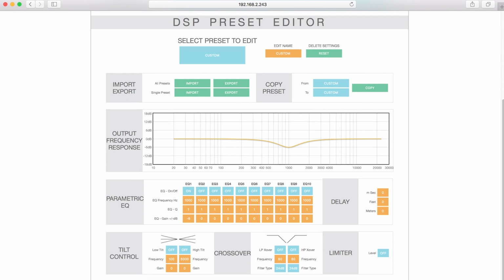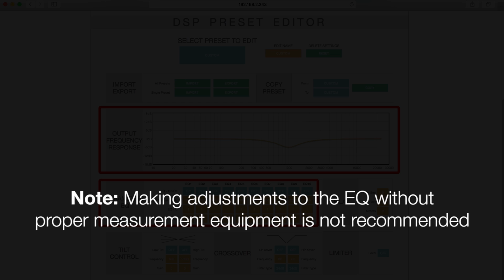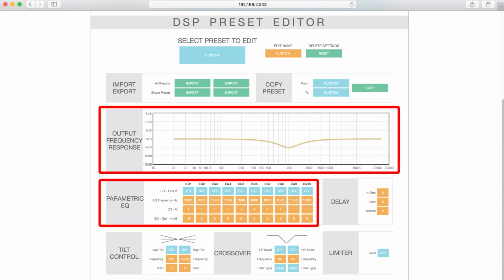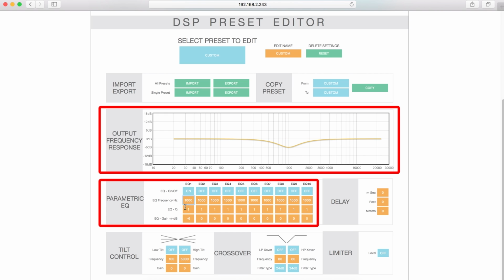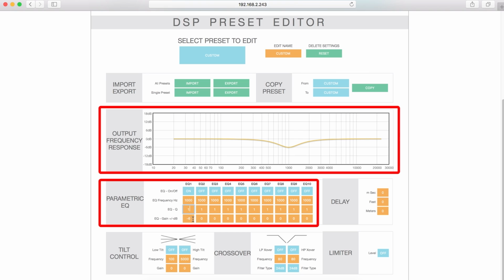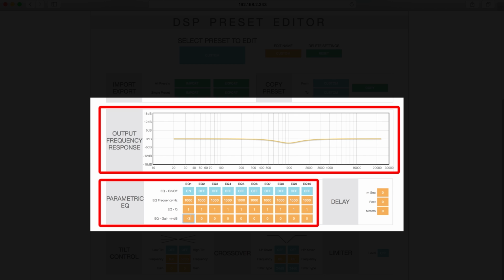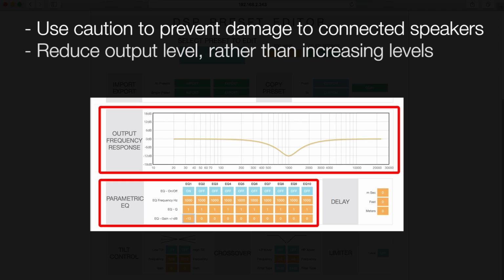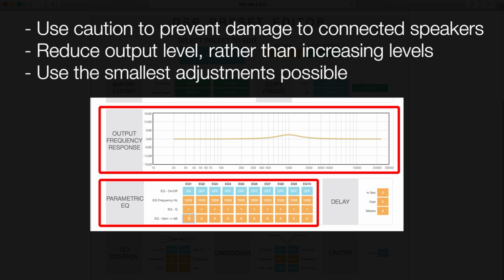Sonance Advanced Room Correction - SONARC 3.7 Paramentric EQ